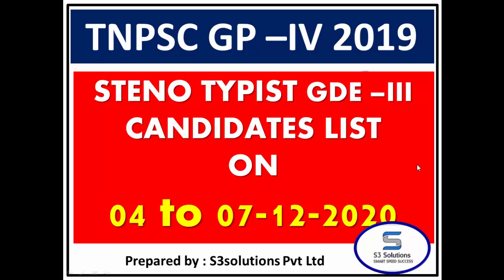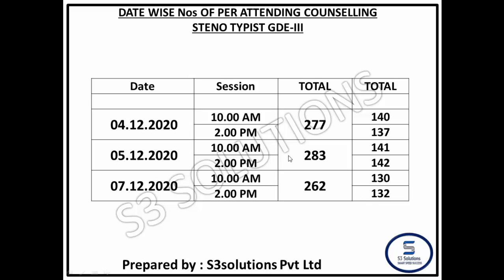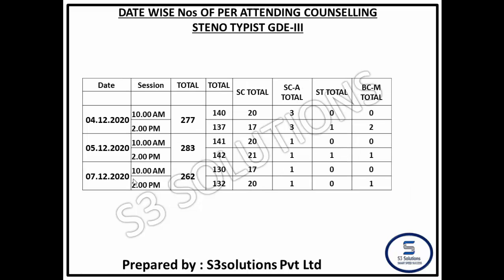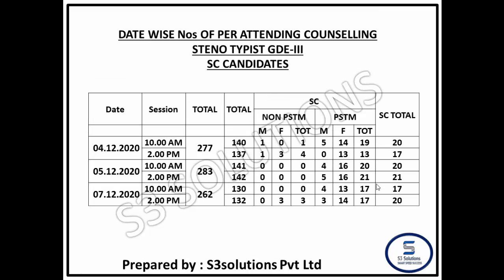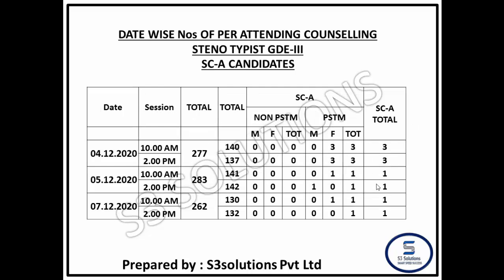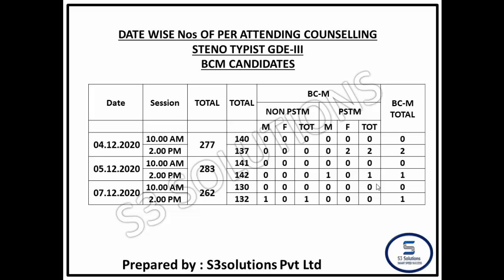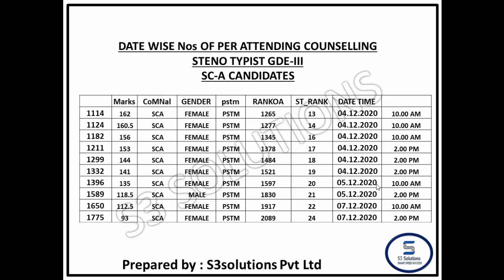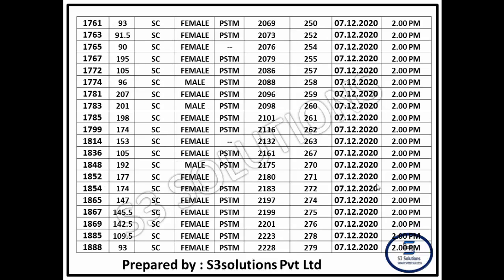STENO TYPIST GDE –III CANDIDATES LIST ON04 to 07-12-2020 : TNPSC GP IV 2019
This video describes the details of steno candidates who are proceeding counseling from 04 December to 07 December.